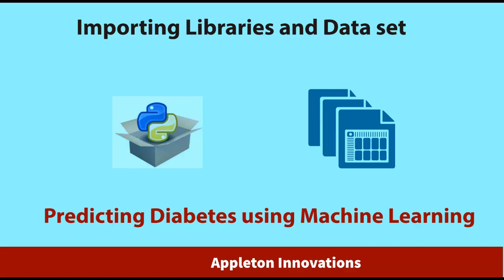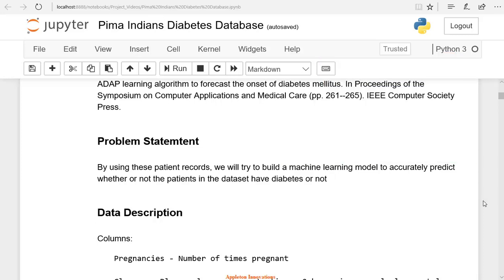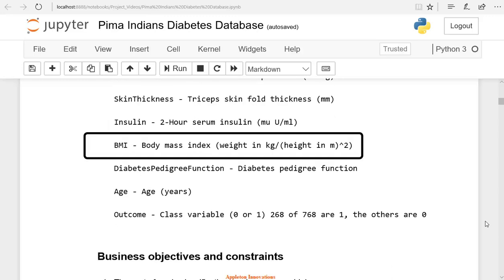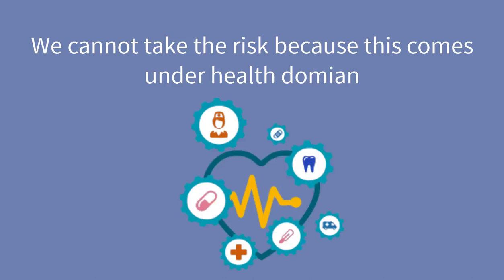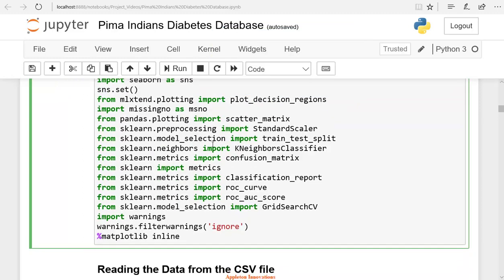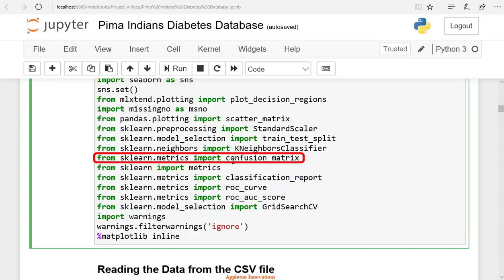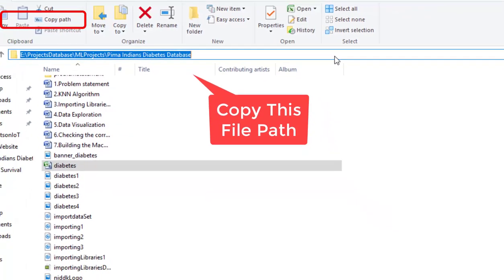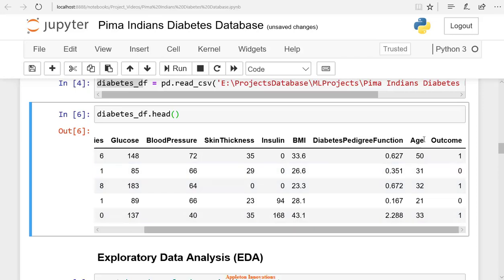Importing Libraries and Dataset Predicting Diabetes using Machine Learning, Python, Project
In this video, we explain Importing Libraries and Dataset